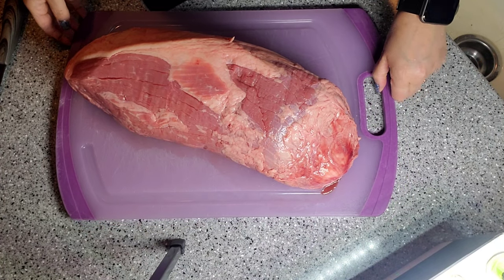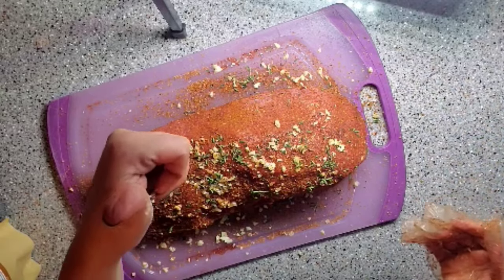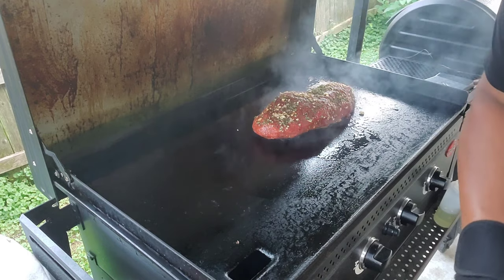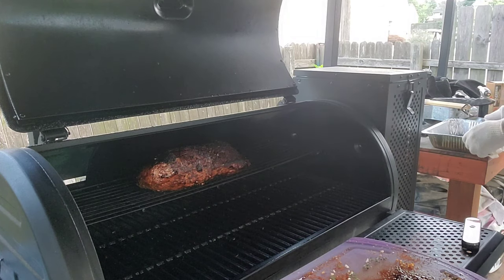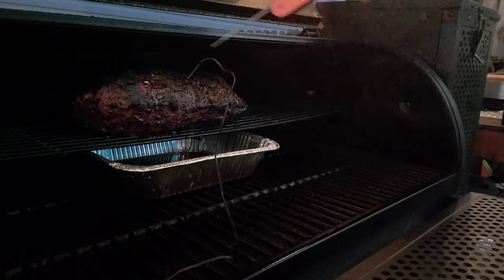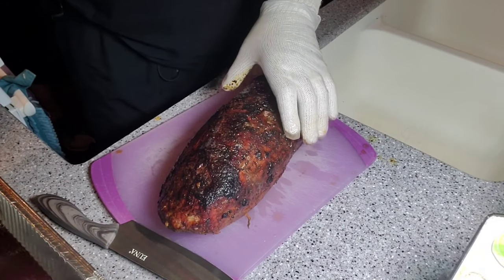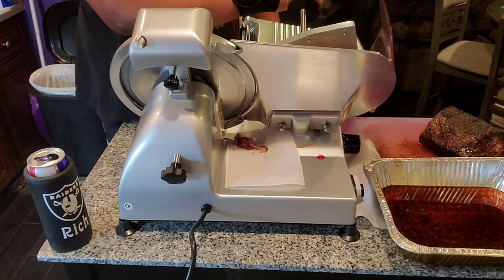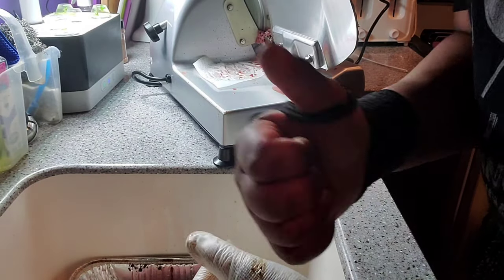Char-Griller Gravity 980 "MEATS" Char-Griller Premium Flat Iron!👀👀👀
Arby's killers Myers Masterpieces style!

The Inkbird Instant Read Thermometer

The Beswood 10 inch Slicer we used

Enjoy fam! Cheers 🍻🍻🍻🍻